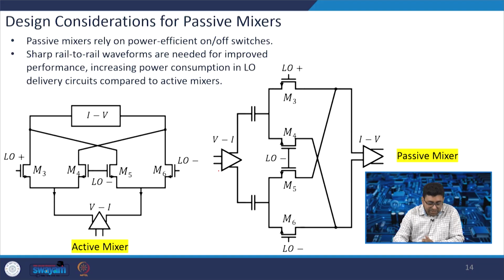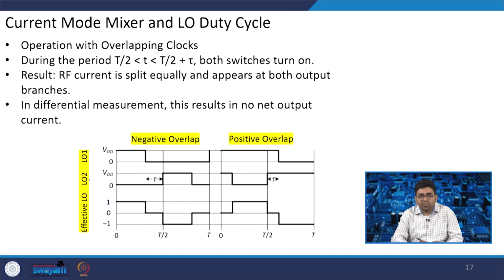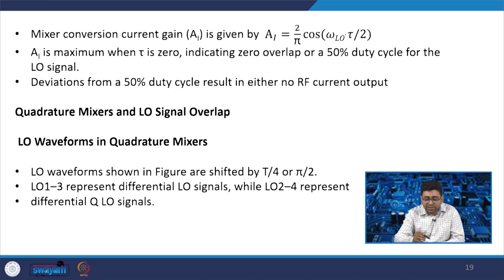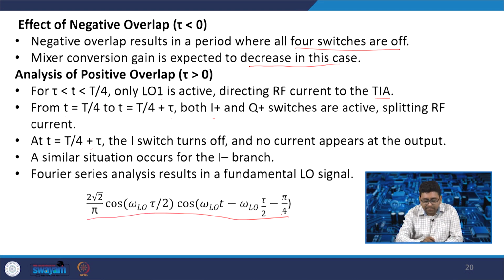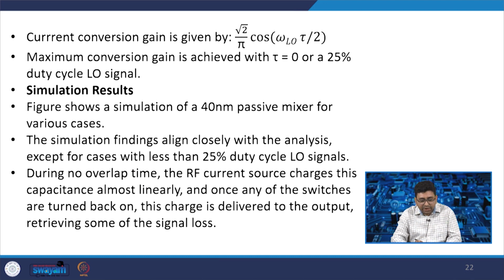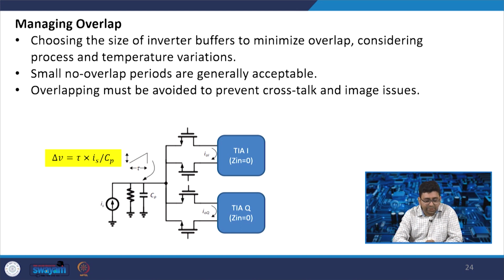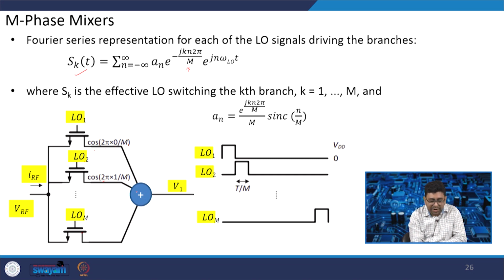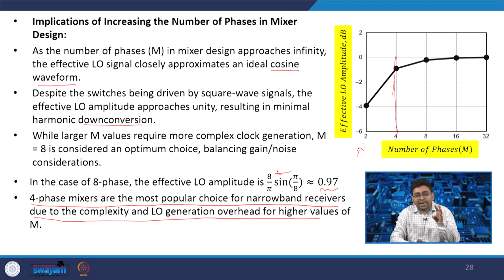Lecture 48 - Mixer Design - VII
Concepts Covered:  Design Considerations for Passive Mixers, Drawbacks of Active and Passive Mixers, Current Mode Passive Mixers, Voltage Mode Passive Mixers, M-Phase mIxers.